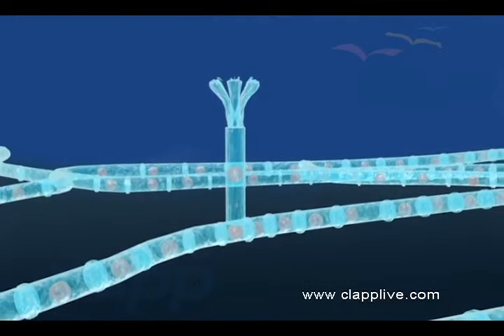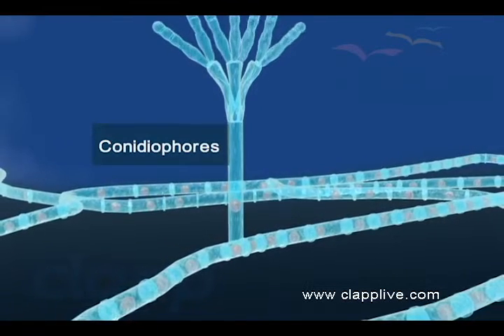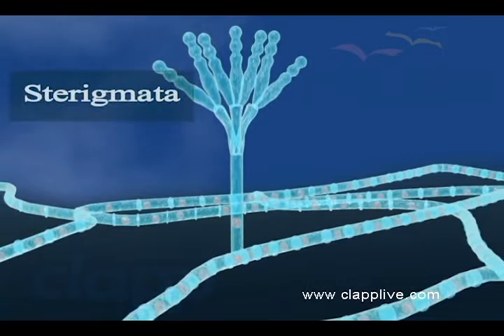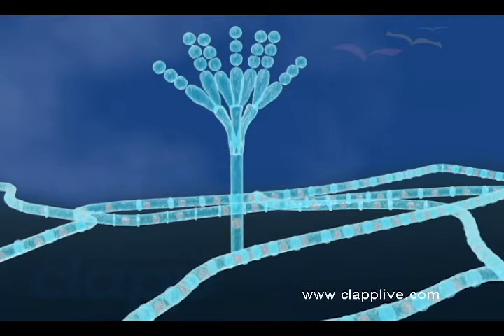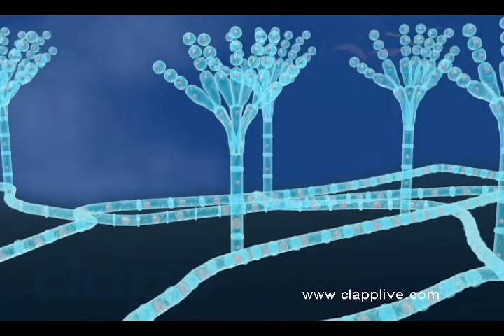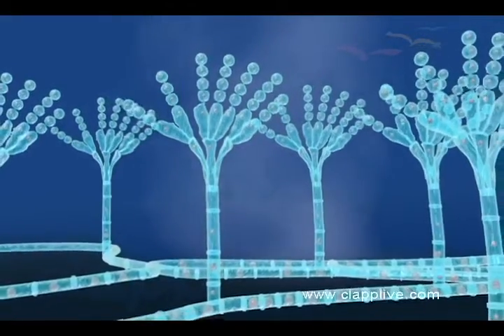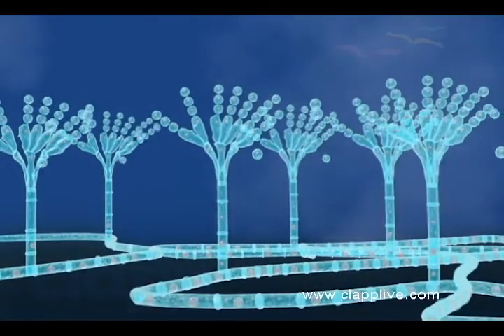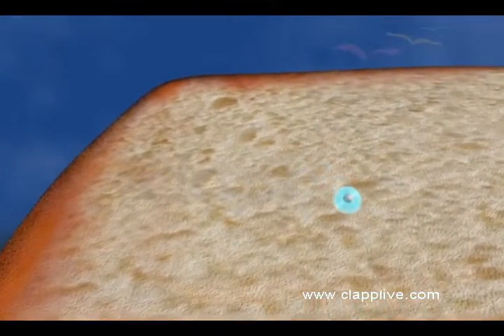Reproduction of pencillium fertilization/ pregnancy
Reproduction of pensillium

education  edutech indianeducation learn educational learningapp teach globaleducation elearning qualityeducation educationmatters